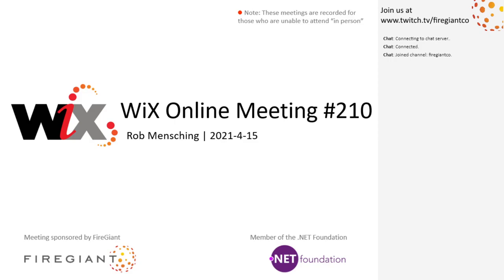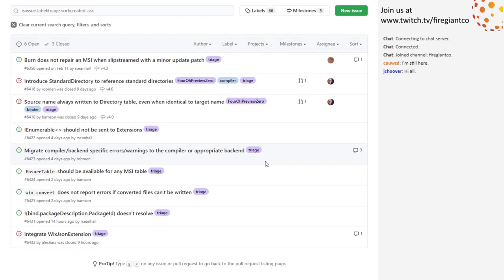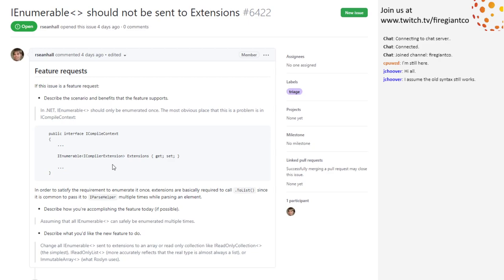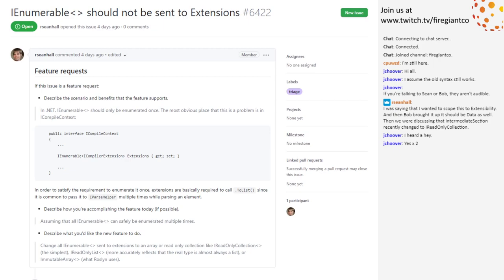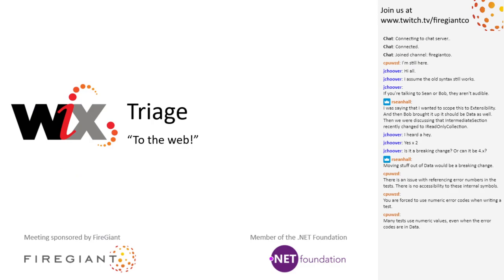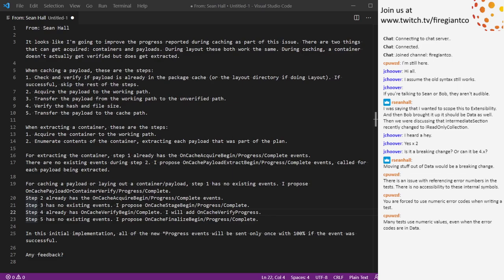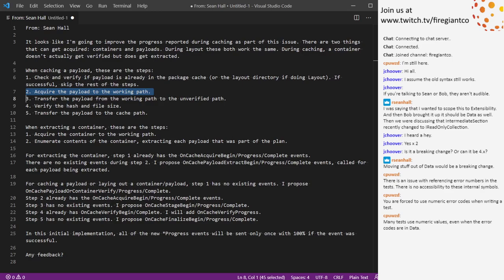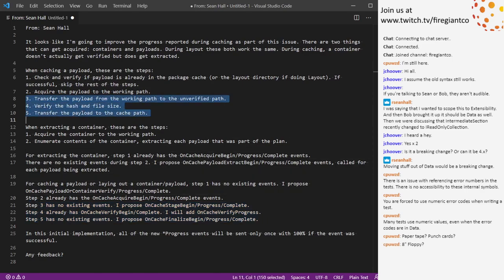WiX Online Meeting #210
April 15th, 2021 9:36AM